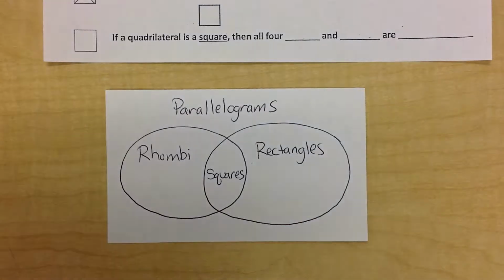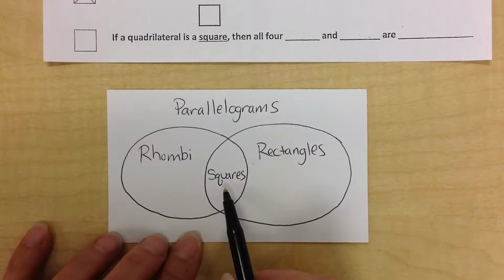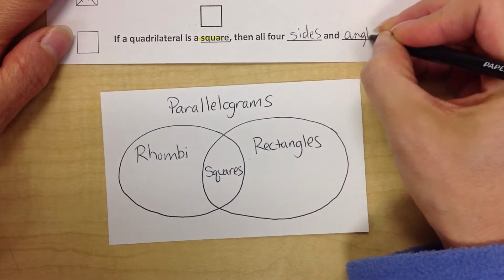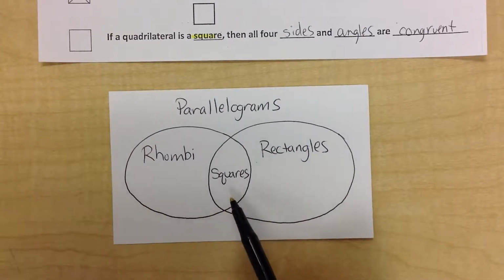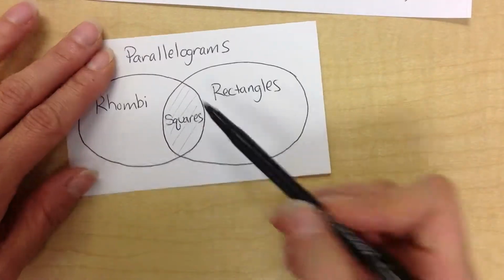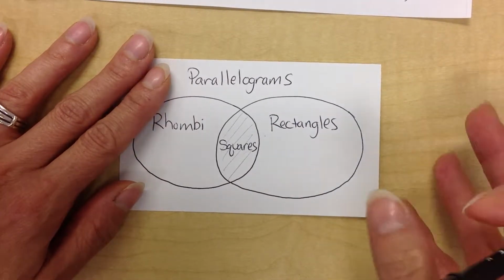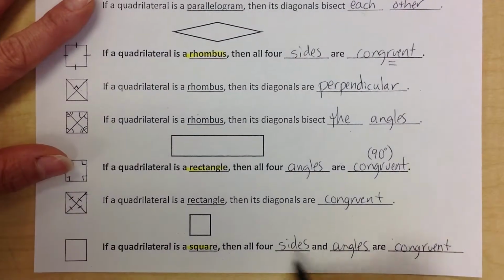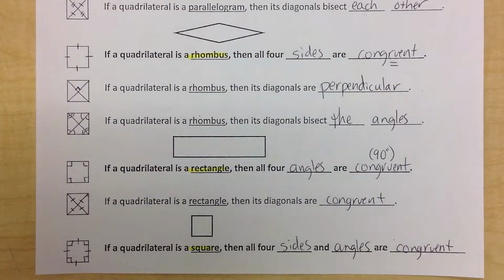Squares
Here I talk about the properties of squares.